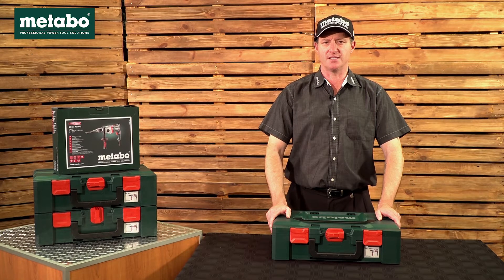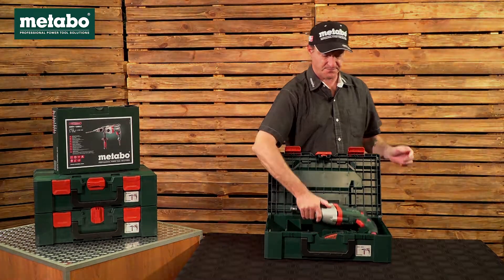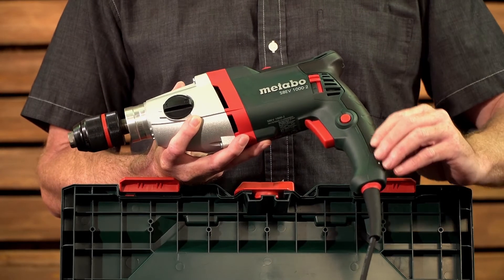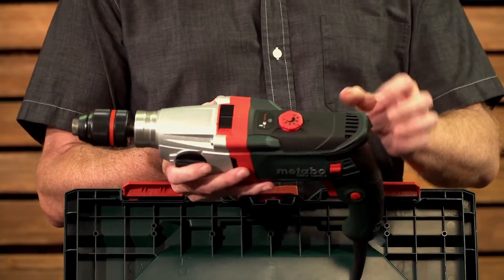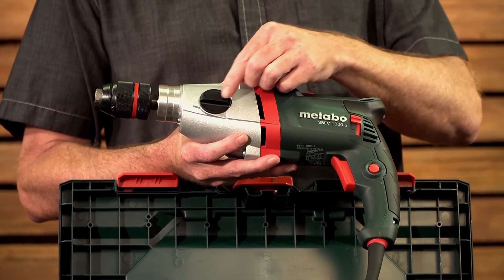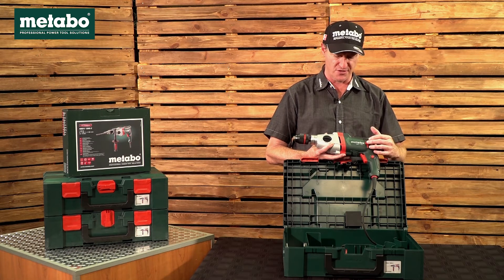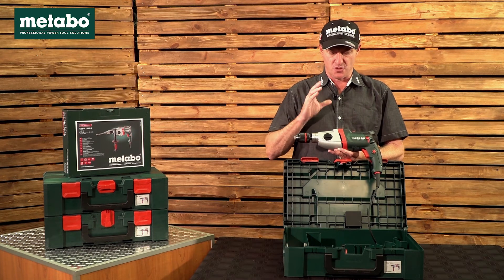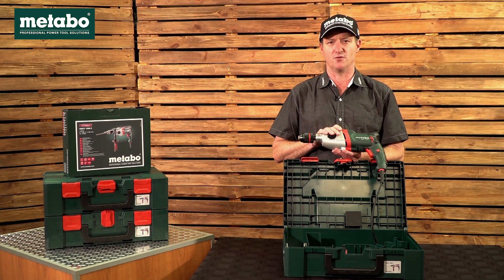SBEV 1000-2 Impact Drill Scope of Delivery - Metabo